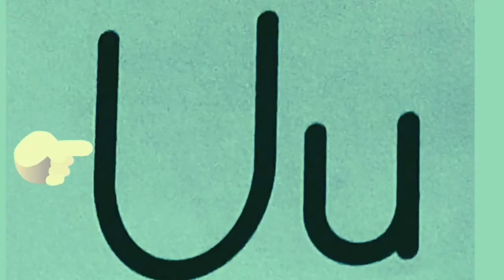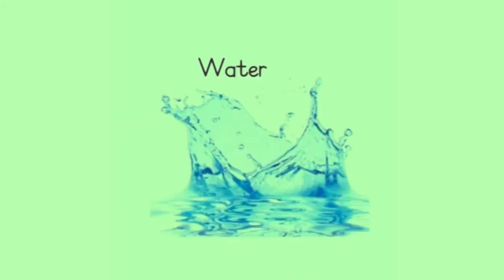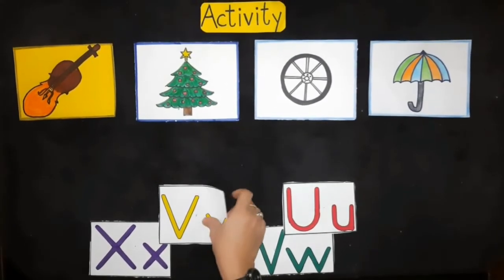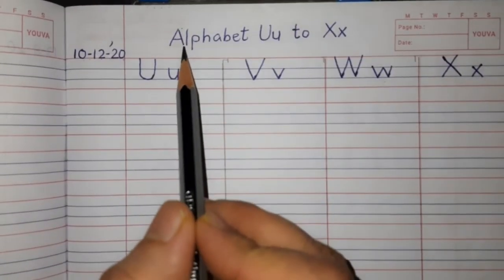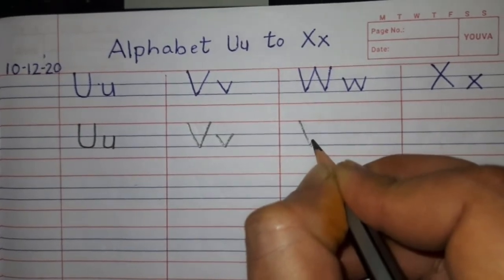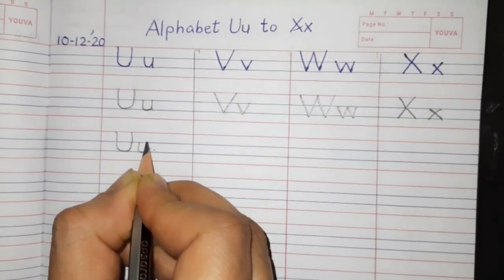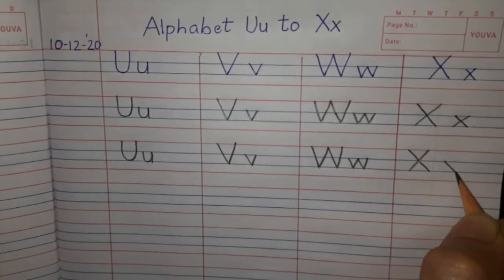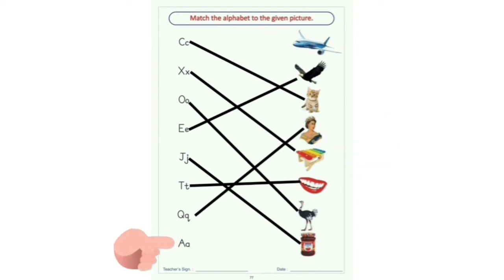9Kids | Jr KG | ENG | Alphabet "Uu" to "Xx" | Week 31 | Session 2